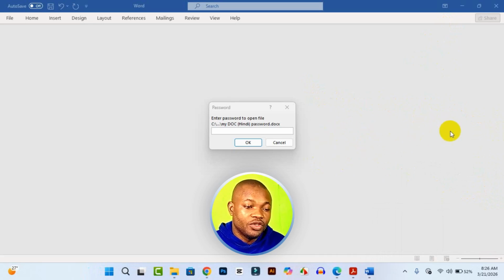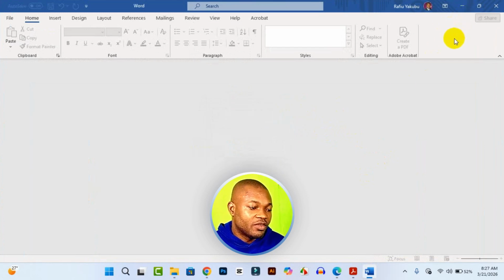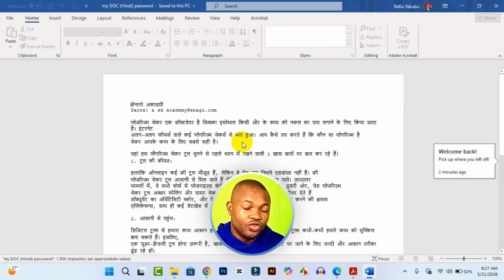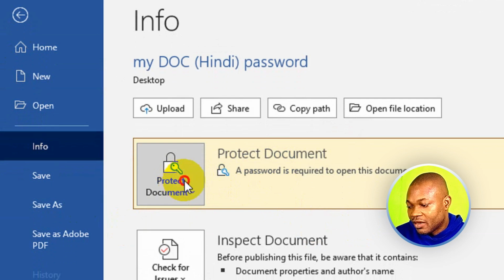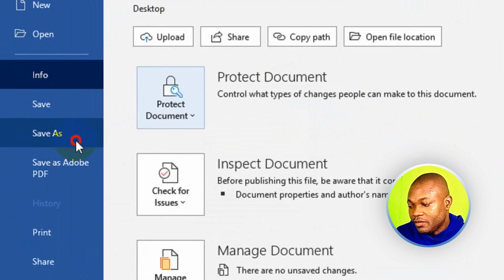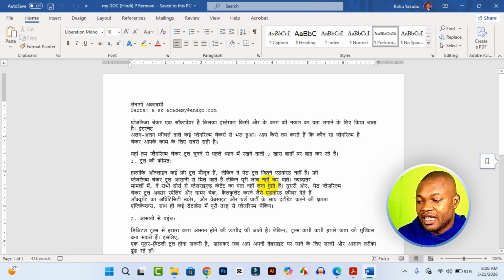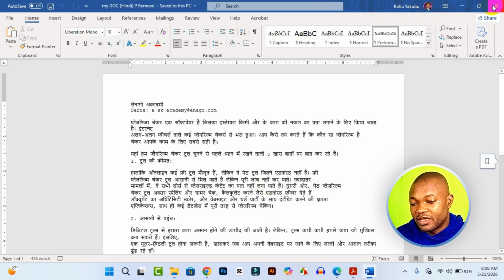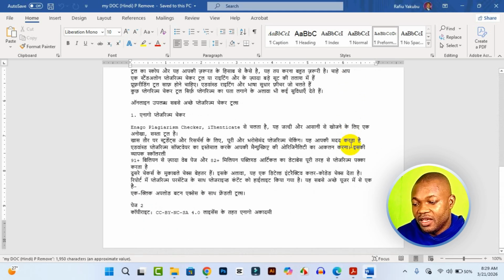How to Remove a Password from an MS Word Document